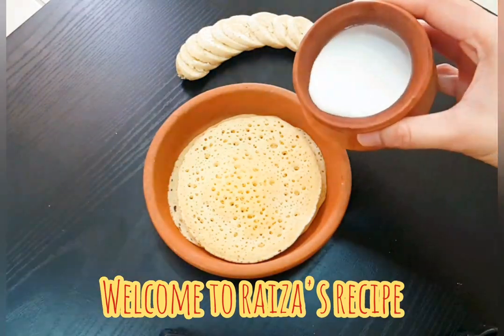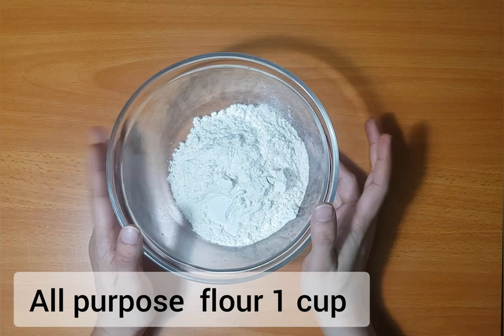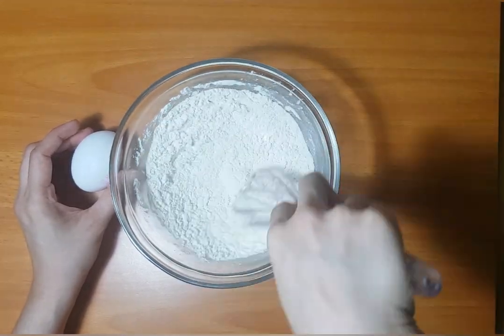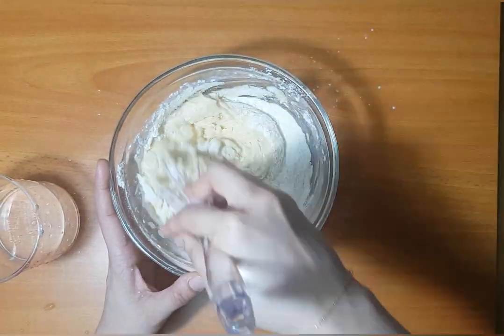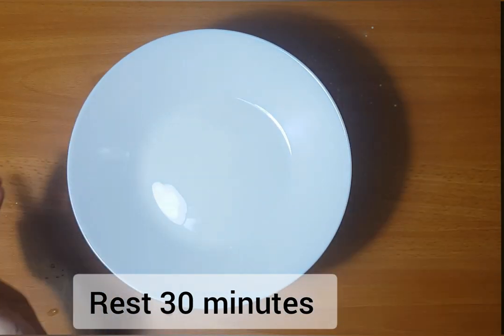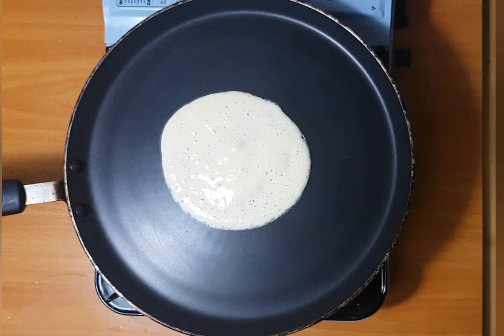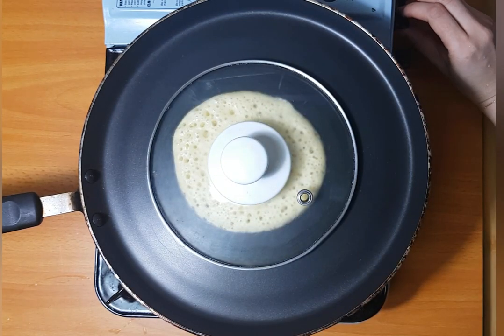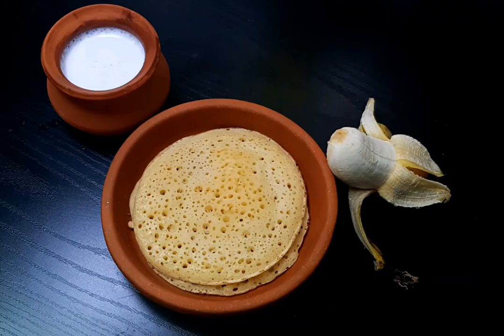kerala mutta pathiri in non stick pan || mutta pathil || oatta appam | no fail recipe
mutta pathil in non-stick pan malayalam
mutta pathiri in nonstick pan
mutta pola,  oatta appam
perfect mutta pathil recipe